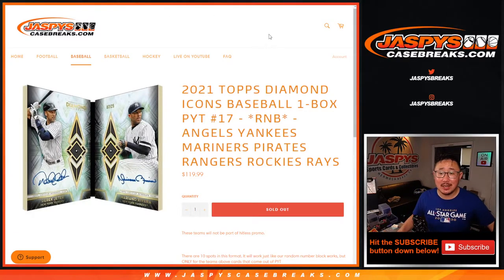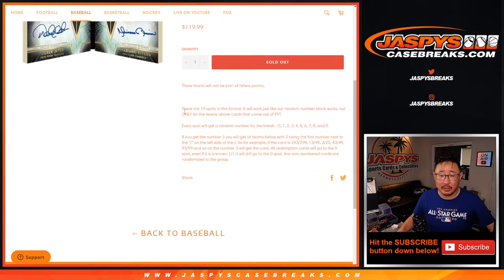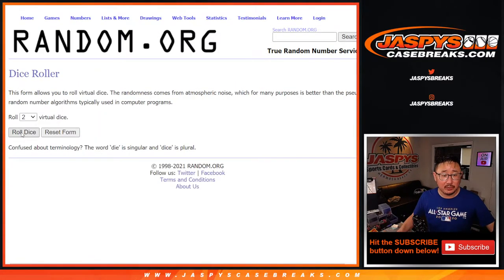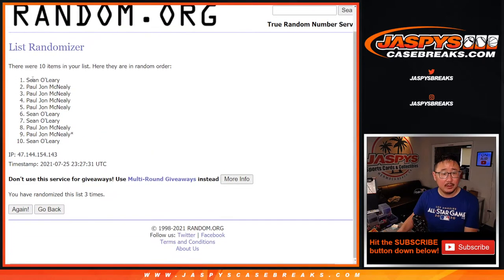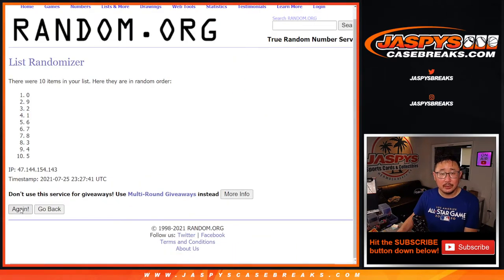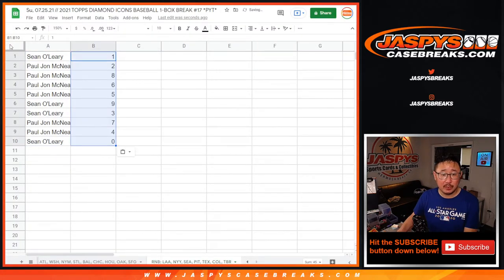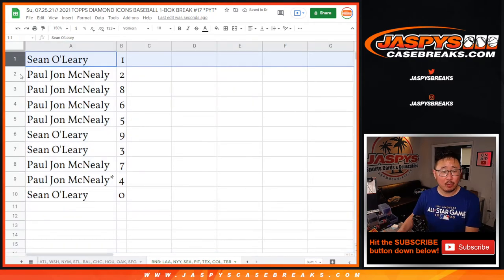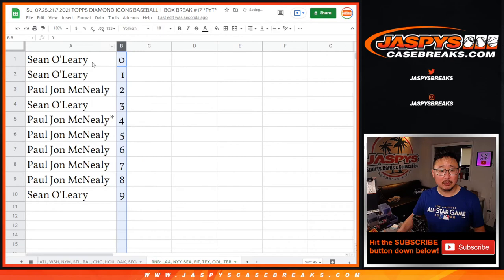RNB: LAA, etc // Su, 07.25.21 // 2021 TOPPS DIAMOND ICONS BASEBALL 1-BOX BREAK #17 *PYT*